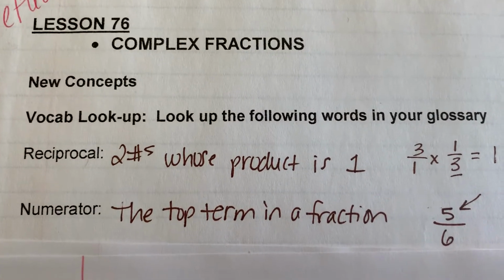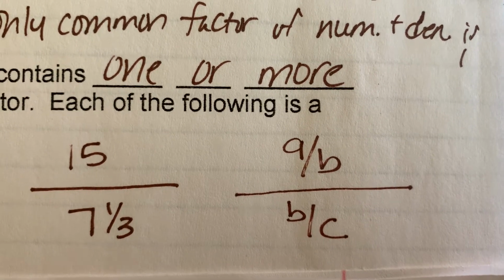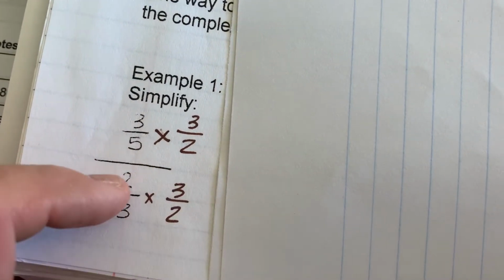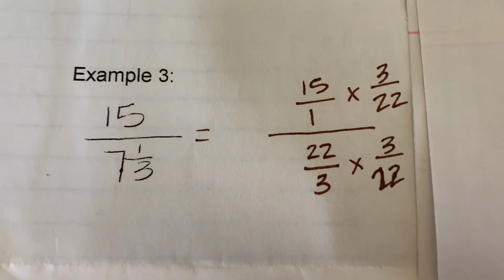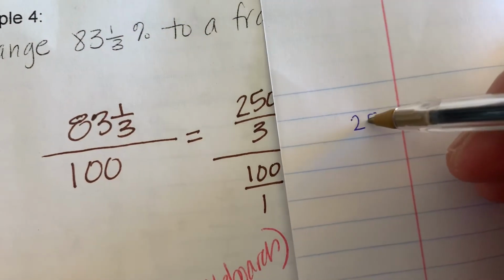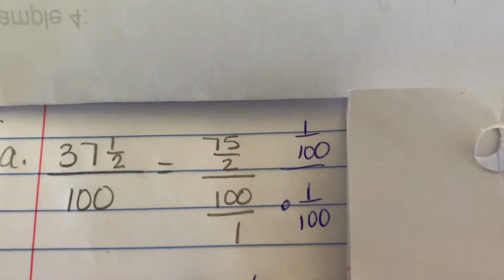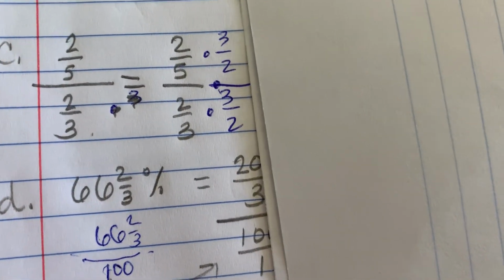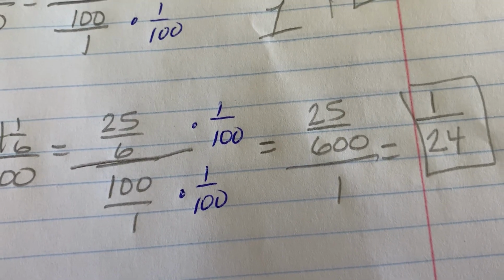Lesson 76 Complex Fractions